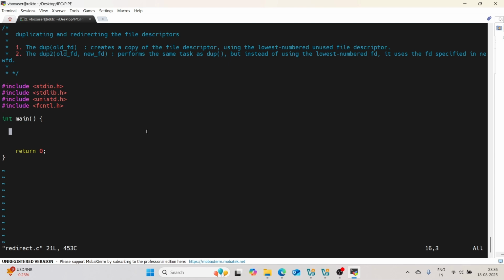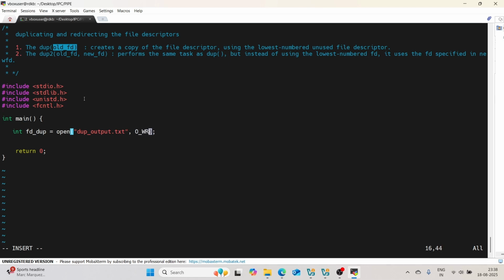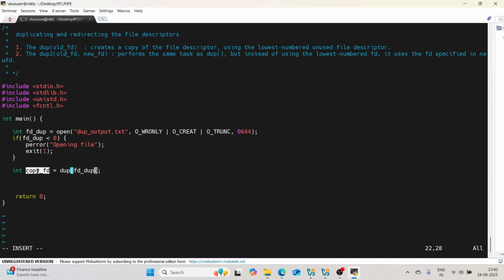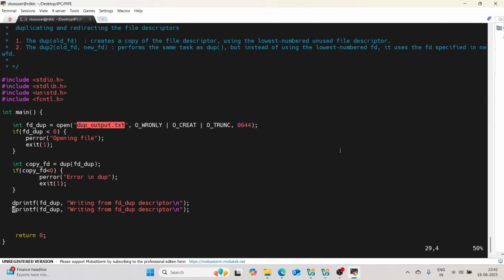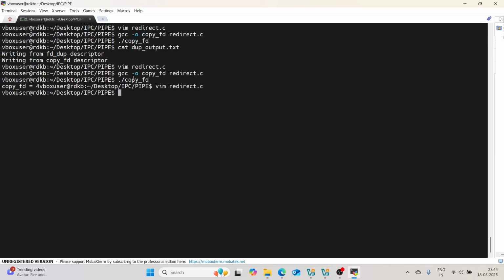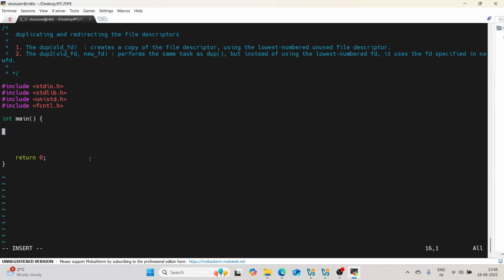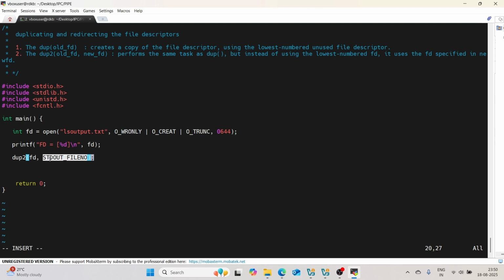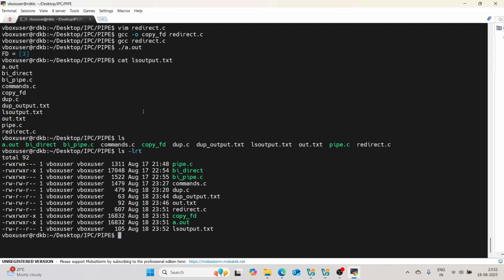dup vs dup2 in Linux | Real-Time Use Cases with C Code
In this video, we’ll break down the dup and dup2 system calls in Linux with real-world examples and C programs. These two systems calls power shell features like redirecting operators

We’ll cover:
✅ What dup and dup2 do (in simple terms)
✅ File descriptors and how they work in Linux
✅ Real use cases:

Redirect stdout to a file (ls to output.txt)

✅ Code walkthrough with clear explanations

This is a must-watch for C programmers, Linux system programmers, and anyone preparing for interviews.